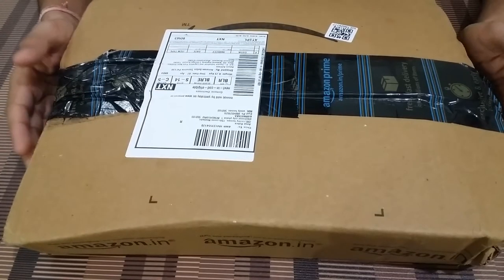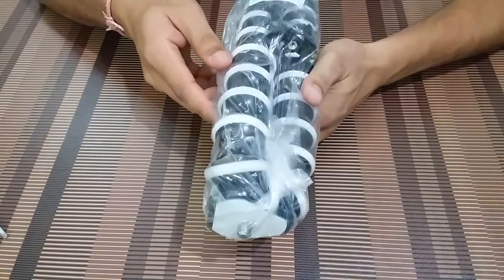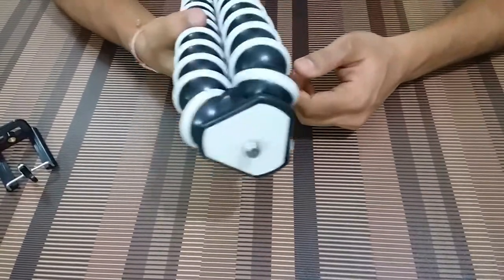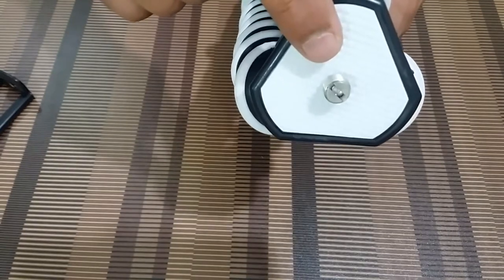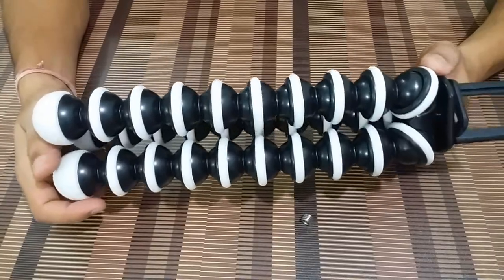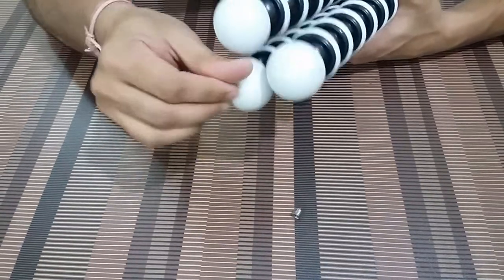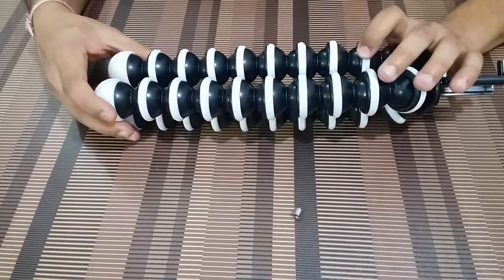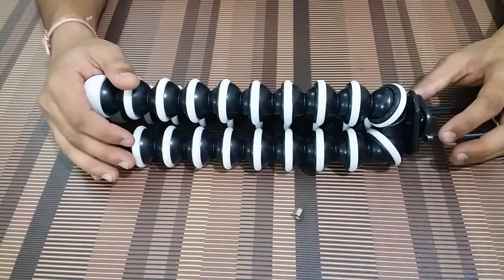Unboxing Yantralay 12inch Flexible Gorillapod Tripod || Best Budget Tripod for DSLRs and Smart Phone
Quick unboxing of Yantralay 12inch Flexible Gorillapod Tripod. This is one of the best budget gorillapod tripod. It is the most versatile product where it can be used with DSLRs, Action Camera, Mobile and what not. Price at almost 1200 Indian Rupees, this is one of the best budget gorillapod available in India.

Yantralay 12inch Flexible Gorillapod Tripod

Joby Gorlillapod

Gears I use:

Saddle Bag
LS2 Helmet